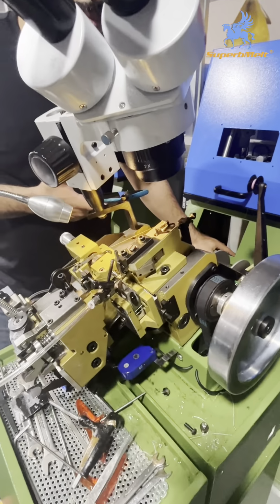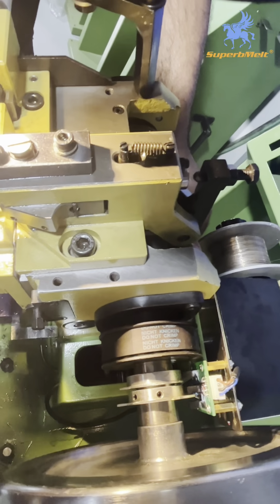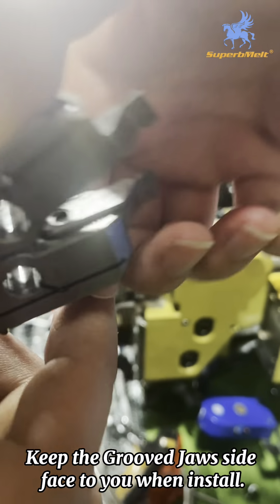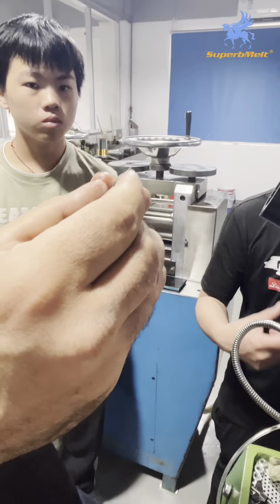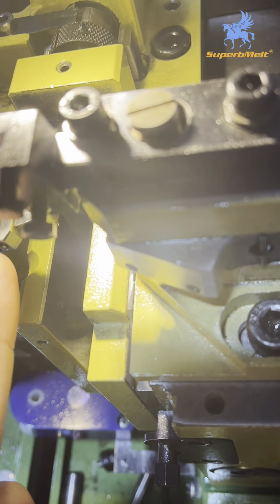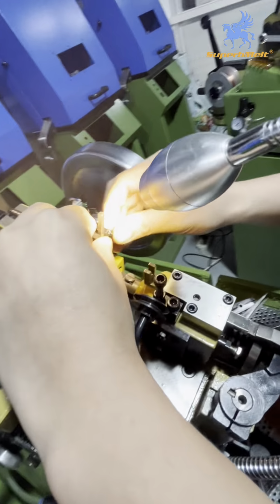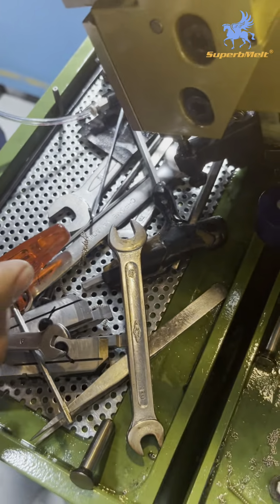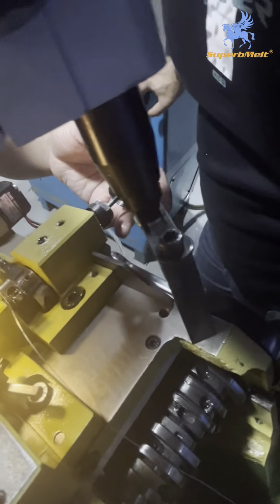SuperbMelt high-speed gold chain making machine operation guide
Earlier, gold chains were used to make by hand. As a result, to create one simple gold chain, the jewelers used to take months. However, now things have changed a lot, and thanks to advanced technologies, you can use a gold chain making machine to create a gold chain with a complex design within a few hours.

SuperbMelt gold chain making machines produces chains with the basic links all same. The metal thread is spiraled before being sectioned during the creation process. One can produce a variety of different styles in certain models with the combination of programmable link torsion allowing for the creation of new chain designs as these are particularly flexible gold chain making machine.

It is an automatic machine that features higher productive capacity for single, double, triple, right and left curb chains and single multiple cable chains. The gold chain making machine has the possibility of changing from curb to cable by means of a simple quick mechanism or from right to left curb thereby facilitating the production of two chains with identical pitch that is suited to the subsequent coupling.

It is quite a versatile machine. The second air blower, the electronic speed regulator with brake, the low voltage lamp, and the chain density sensor is the endowment of this jewelry chain making machine. They are easy to operate and are responsible for the creation of gold, platinum, carat gold, silver, hard alloy chains.